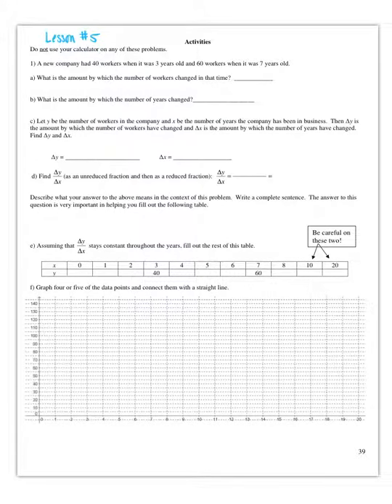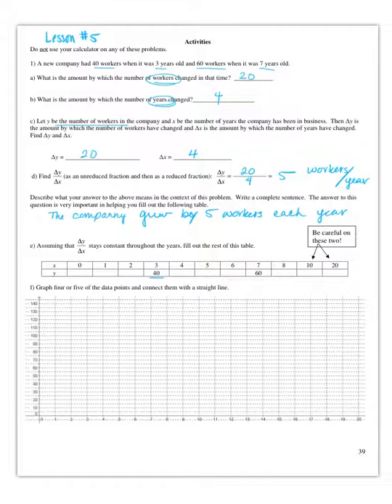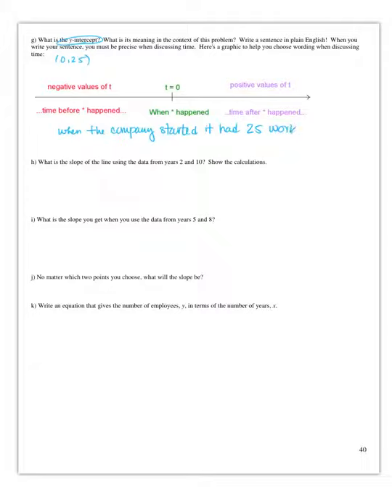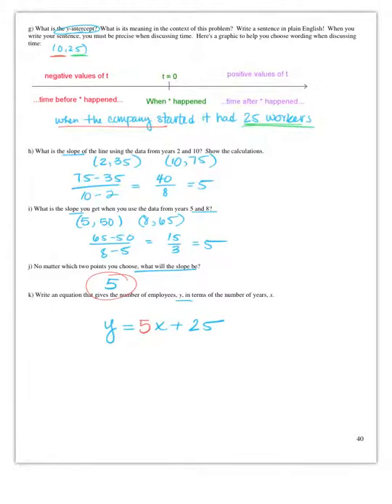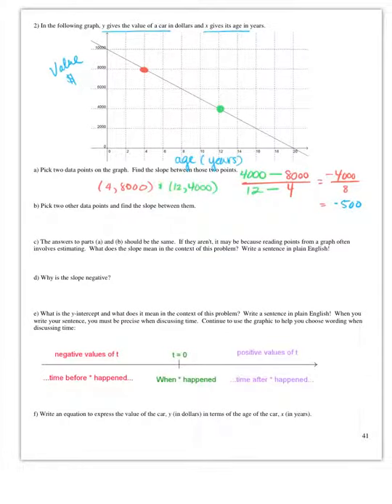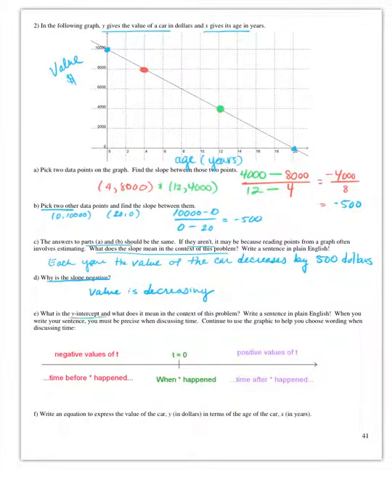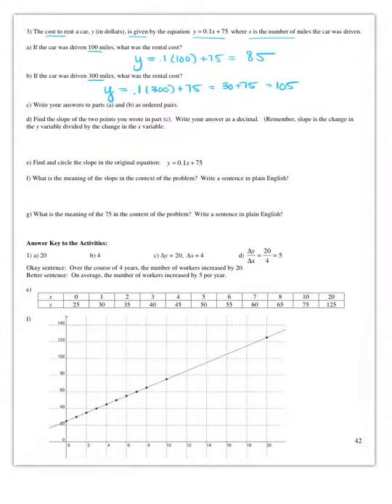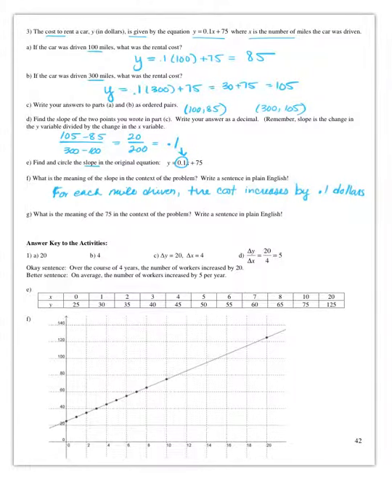Lesson 5 Activities